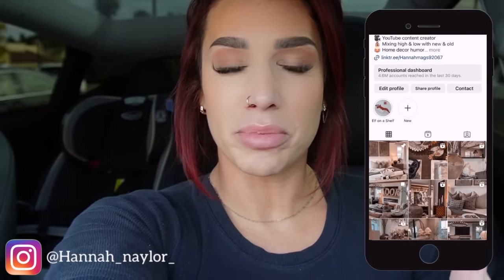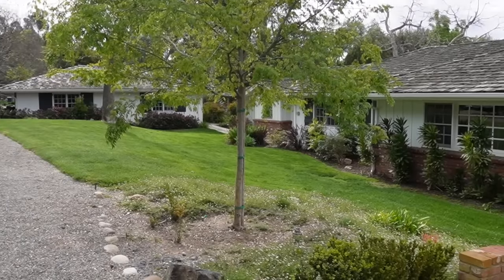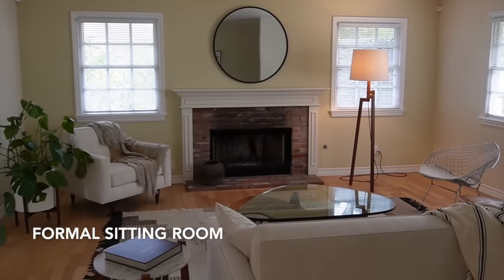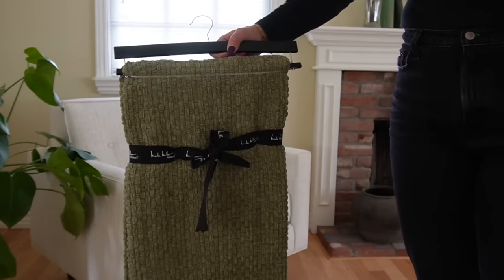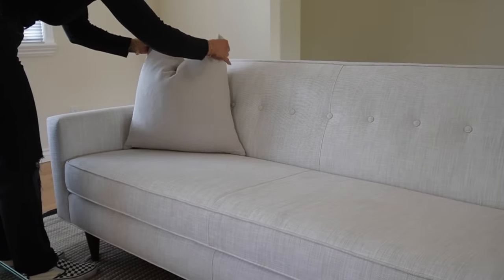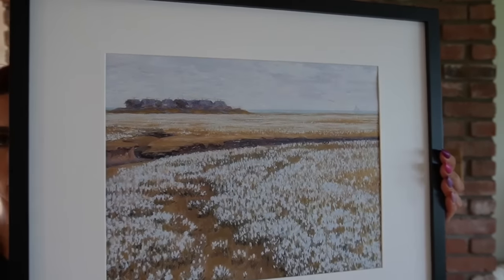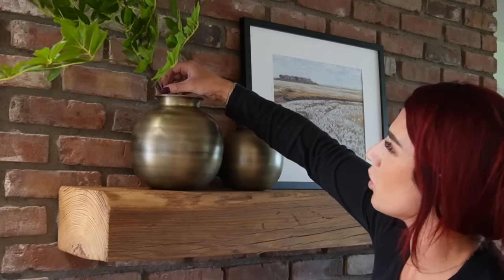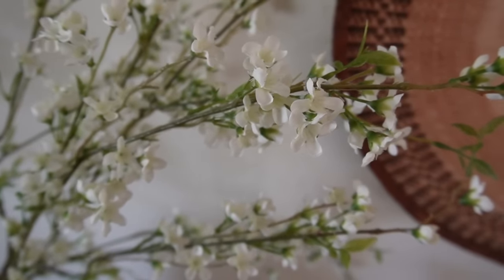NEW HOME & NEW DECOR || SPRING DECORATE WITH ME || MID-CENTURY MODERN HOME DECOR || 2024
Hi YT fam!!! In today's video... I take you along for a mini shop with me as we pick up items for my moms home. My mom had reached out to see if was able to help freshen her home for the spring time. Come along as we help style her 1950's ranch style home.

xoxoxo
Hannah

AT HOME PRODUCTS:
Blossom stems
Green leave stems
Wax flower stems